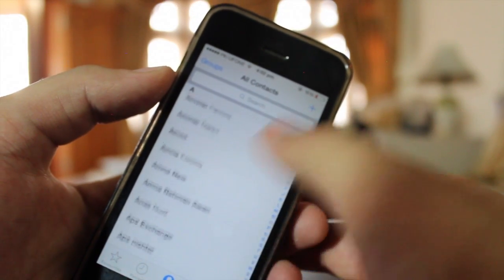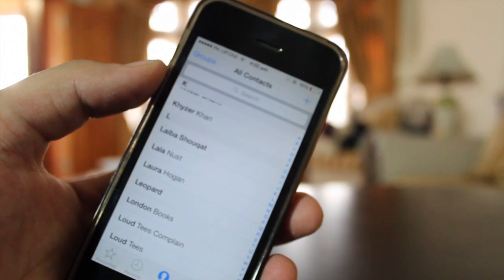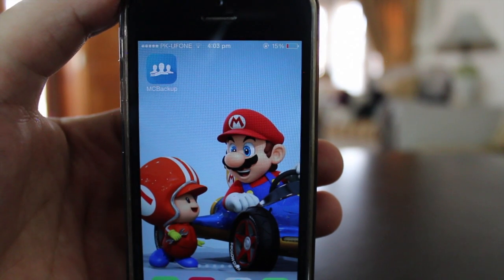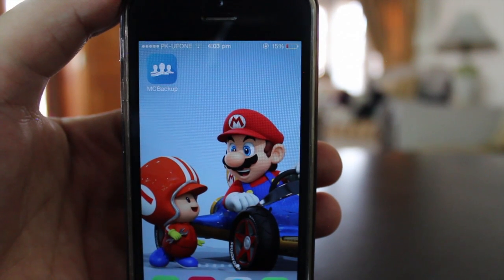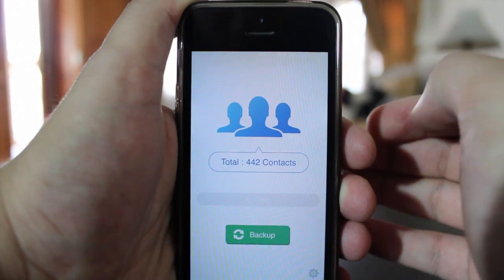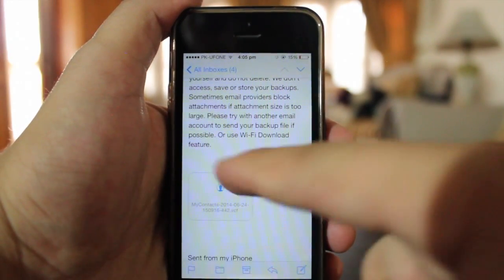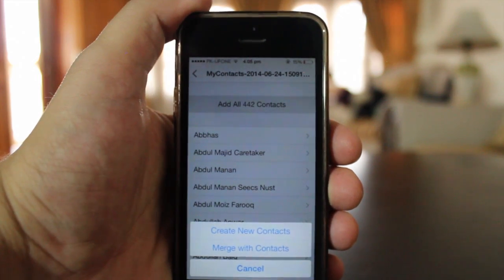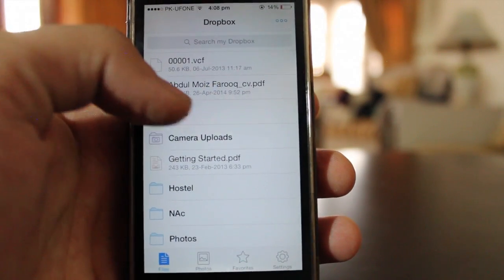How To Backup iPhone contacts on email & DropBox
This video shows you a simple way to backup all your contcts on your email and dropbox.

Put your iPhone in recovery Mode to restore it and get rid of errors